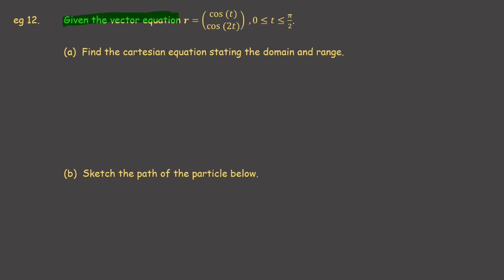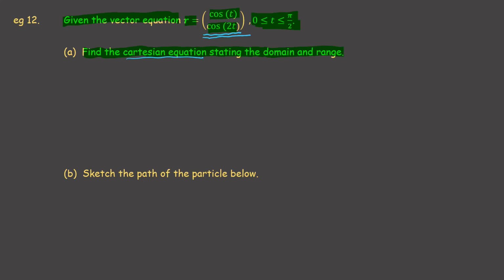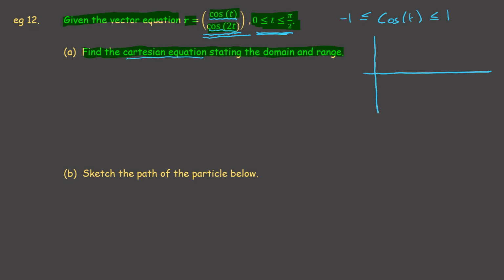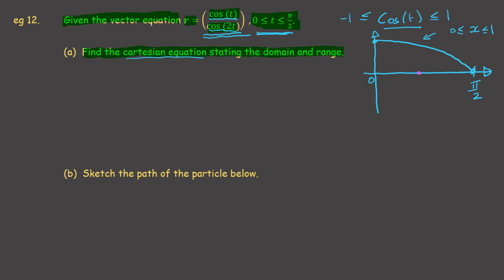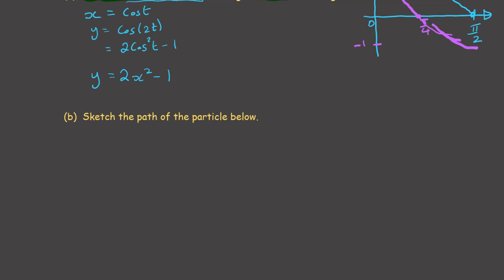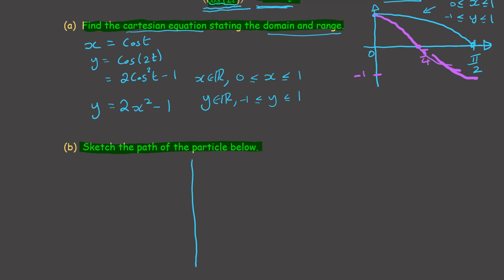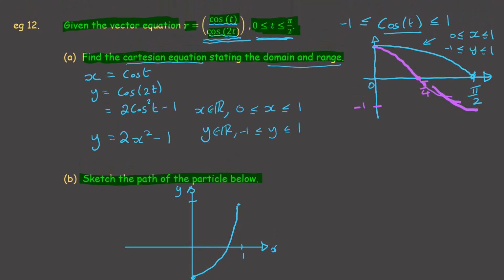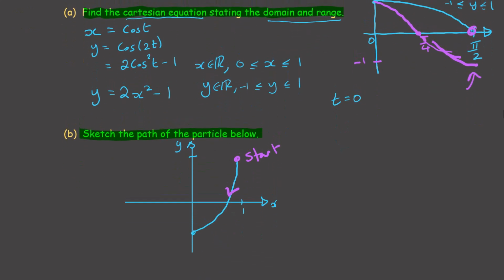Vectors in 2D Example 12